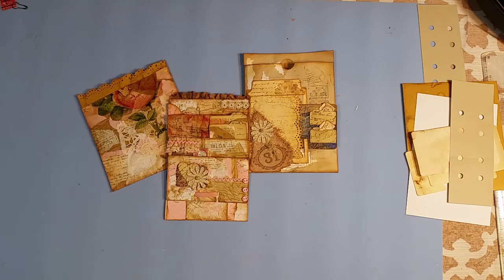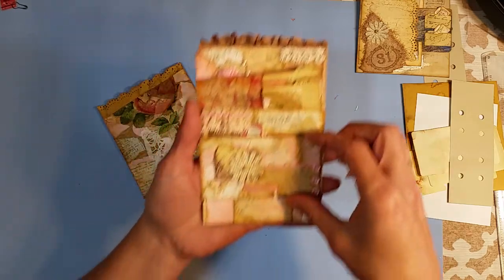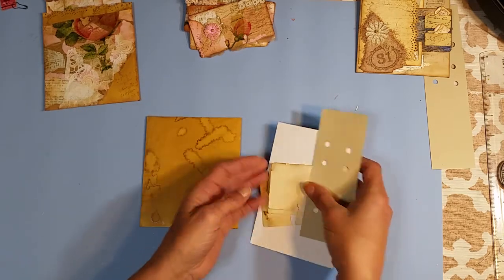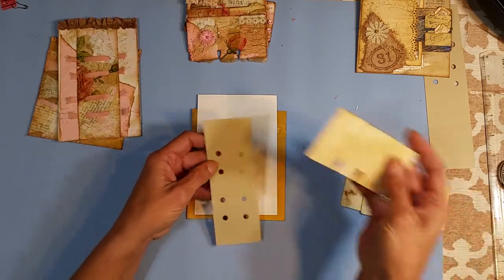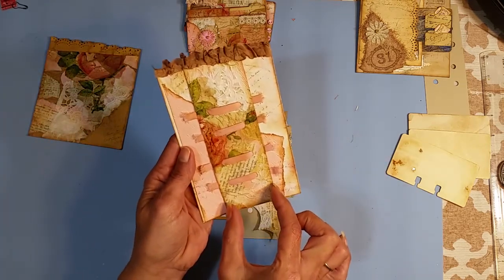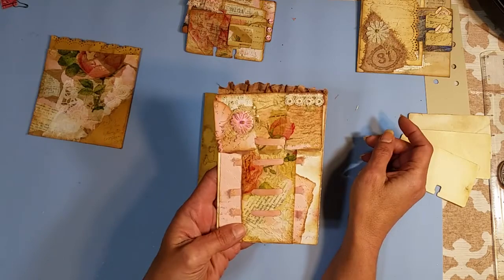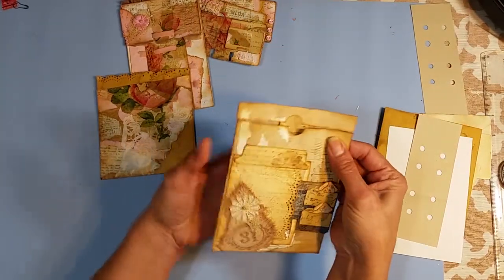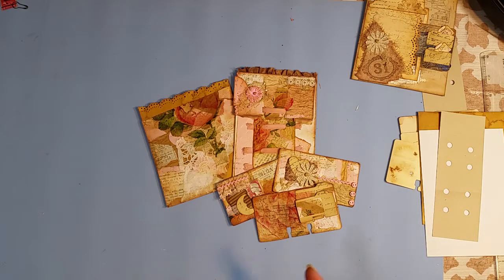Creating together, altered Rolodex card holder.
Making a holder for the Rolodex cards we just altered. Using the same scrappy paper to keep it all coordinating. If you missed that video here is the